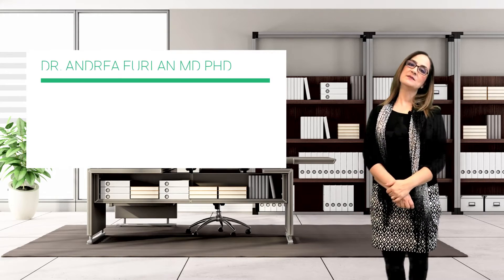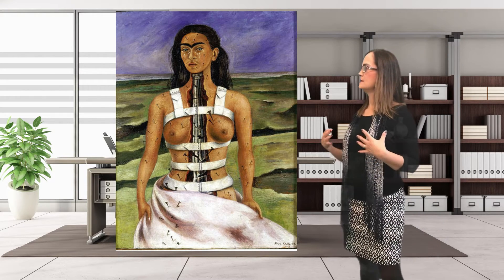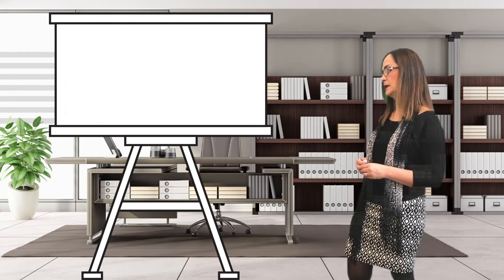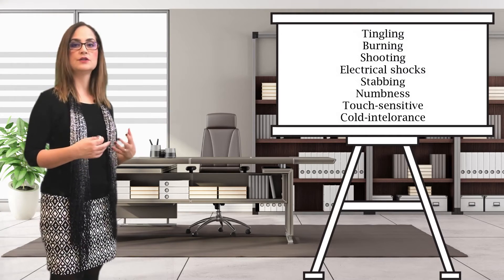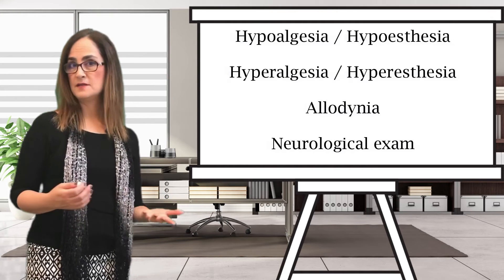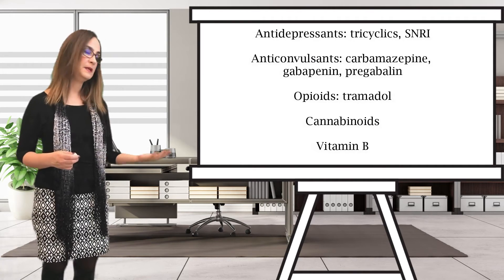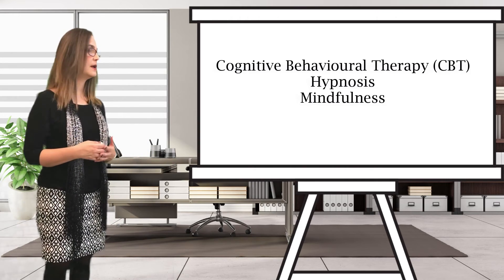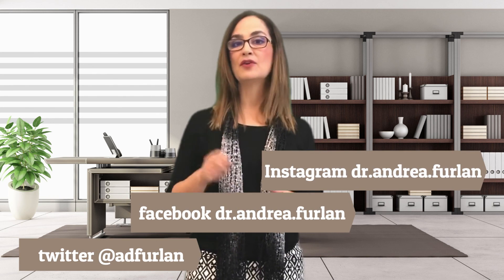#013 What is Neuropathic Pain?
Doctor Furlan will explain:
Neuropathic pain is a type of pain caused by a disease or injury to the nervous system. The nerve system includes the peripheral nerves, the spinal cord and the brain. Diseases such as diabetic neuropathy, stroke or multiple sclerosis may cause neuropathic pain.
Neuropathic pain affects 8% of the general population.
Treatments include drugs and non-pharmacological interventions.
Drugs that are used to treat neuropathic pain include antidepressants, anticonvulsants, opioids, cannabinoids and topical creams.
We can also use injections and nerve blocks to alleviate the symptoms of neuropathic pain.
Physical modalities such as heat, TENS, acupuncture are also used to treat neuropathic pain, as well as cognitive behavioural therapies (CBT), hypnosis and mindfulness.

purposes.